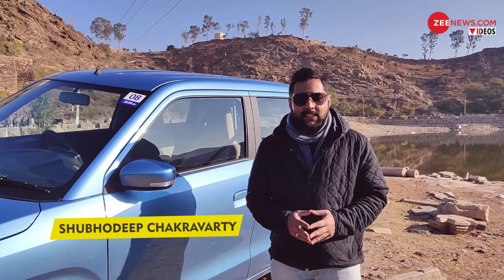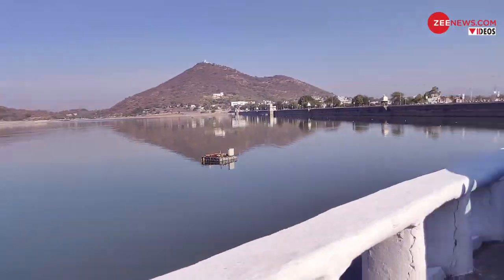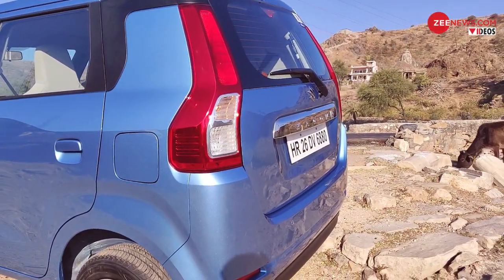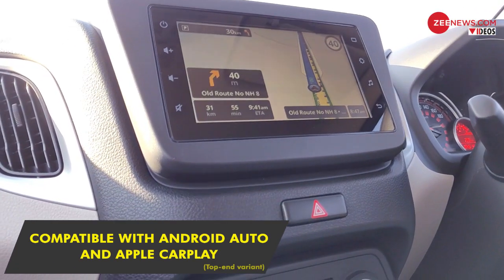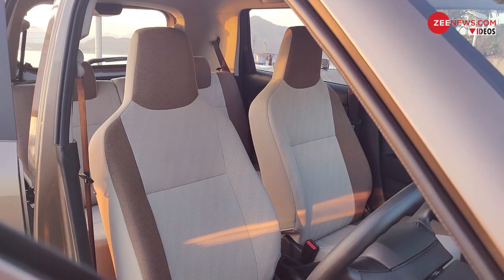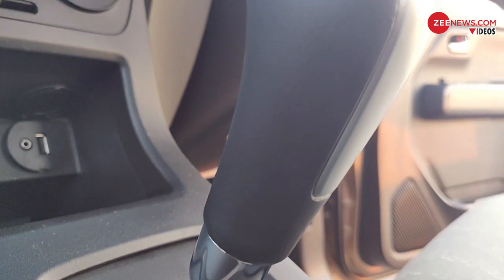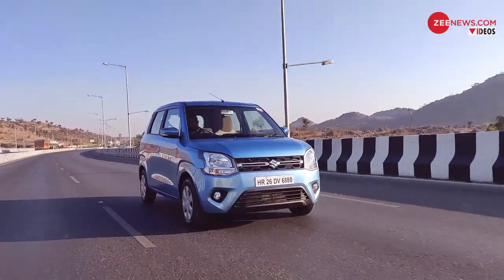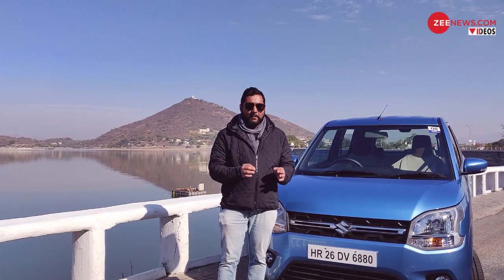Maruti Suzuki bets big with all new WagonR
A success story for Maruti Suzuki, WagonR has been a timeless classic over the last 20 years in India. In its latest form and feel, however, the ageing warhorse mounts makes yet another shot at glory. Here is the first drive review of the new Maruti Suzuki WagonR.

About Channel:
Zee News is a Hindi news channel with 24 hour coverage. Zee News covers breaking news, latest news, politics, entertainment and sports from India & World.